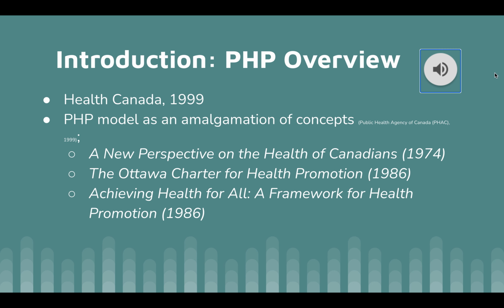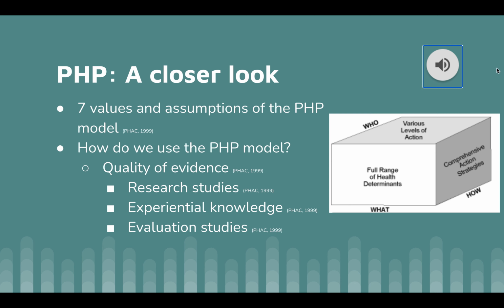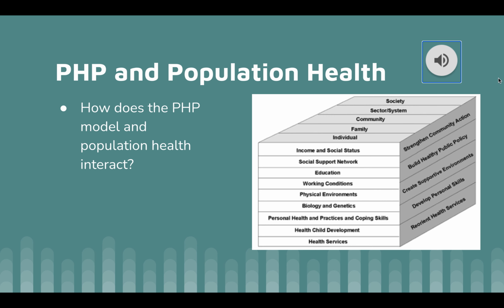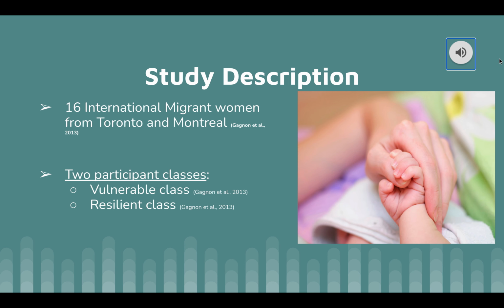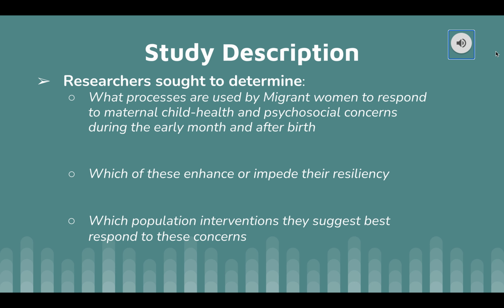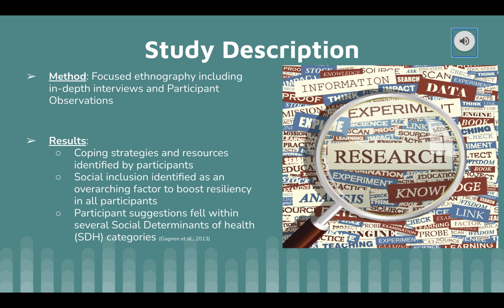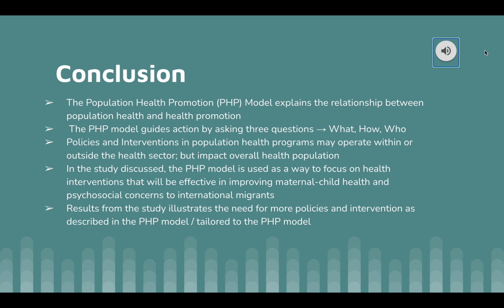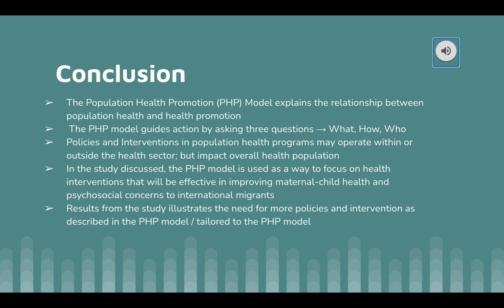HSS4110A: Population Health Promotion Model by Ethel and Alexandra